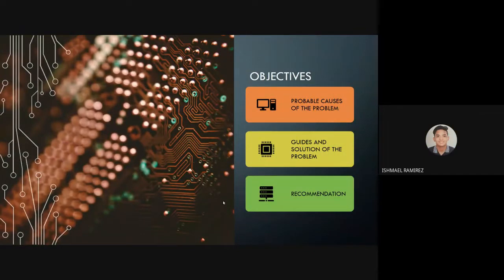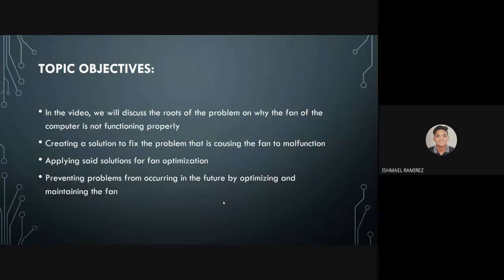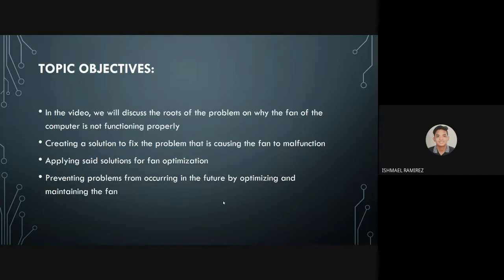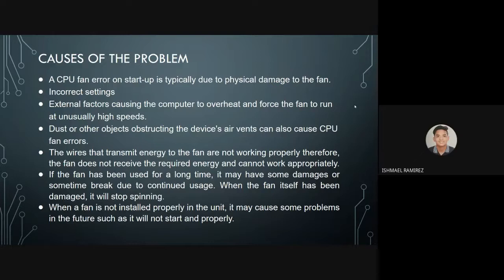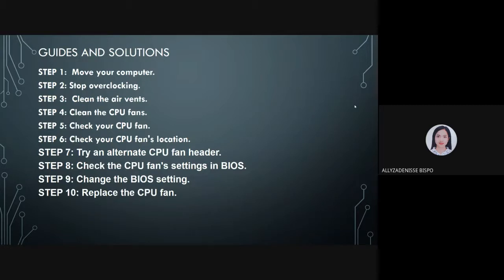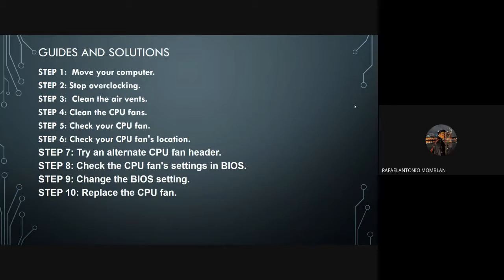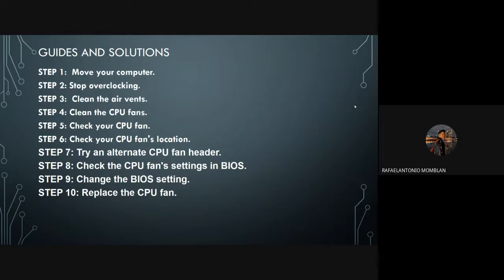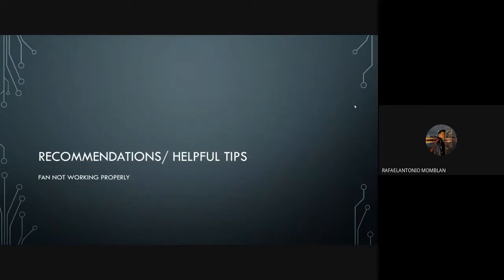FAN NOT WORKING!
FAN NOT WORKING! STEP BY STEP GUIDE SOLUTION TO FIX